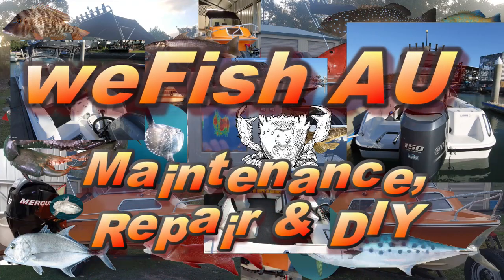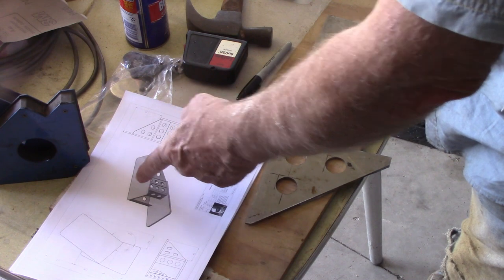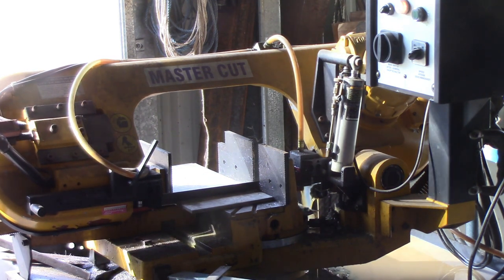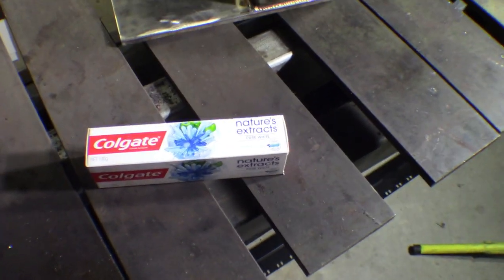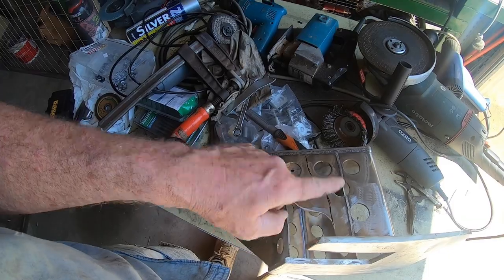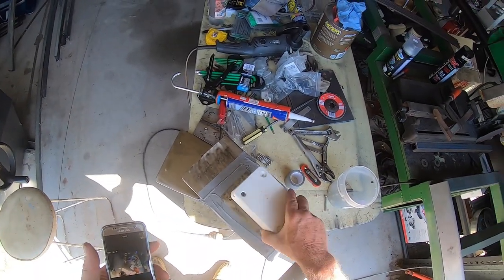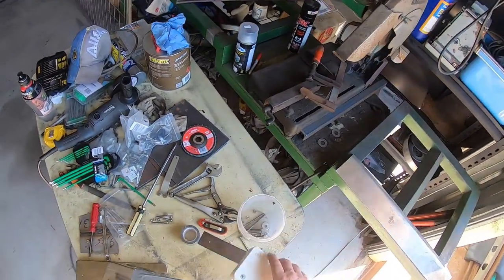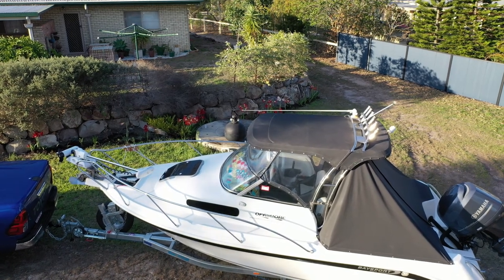Fitting a Minn Kota to my Baysport Offshore - 1 of 3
s02e55

A lot of people have expressed interest in how I went about fitting a Minn Kota to my modern fibreglass half cabin.  It isn’t a real easy job, but it is nothing that your average handyman couldn’t manage.  You might need to pay someone to cut the stainless and weld it up, but the rest can be accomplished without specialised tools.  Even the stainless could be cut with a grinder fitted with a cut off wheel if you were more patient than I am.

I have been using this for a few trips not and the mount is performing perfectly.  I videoed most of the construction and now that I have proven the design, I am slowly editing the massive amount of footage down into something that can be viewed.  This is the first episode of the project and there is still a lot of footage left.  I might be able to edit it down to one more episode but if not, I will finish it up in a third one.  I will try to upload at least one a week until they are all up.

I started the project by doing some CAD drawings of what I wanted, and I put it together entirely with leftover material from other projects I had done over the years.  This means that the material sizes were what I has on hand, not what I would have bought to build with.  Also, I am not an engineer or marine architect so there is no stress analysis on the fittings, it’s all eyeball engineering by an amateur.  Just PM my Facebook page at the link below, request a PDF copy of the plans and give the YouTube user name you used to subscribe, and I will PM a copy of the drawings back.  If you watch the videos and study my drawings, you should be able to adapt the design to suit any similar boat.

Since this was a prototype please watch all the videos because I made mistakes in the earlier parts which I had to rectify later.  The biggest one wasn’t found and fixed until right near the end.

Just to be clear, I did the design and I cut the parts.  The welding was done by a professional welder.

The complete series on the project will eventually be available in this playlist

Minn Kota Ulterra 80lb 60”

Minn Kota Ulterra 80lb 72”